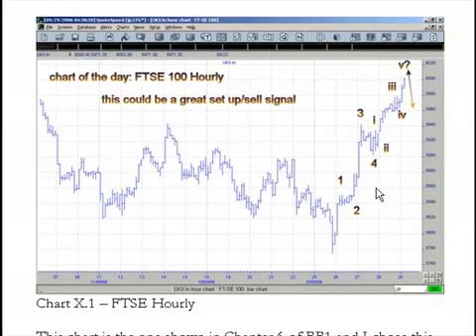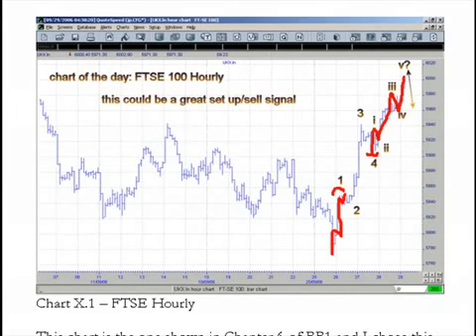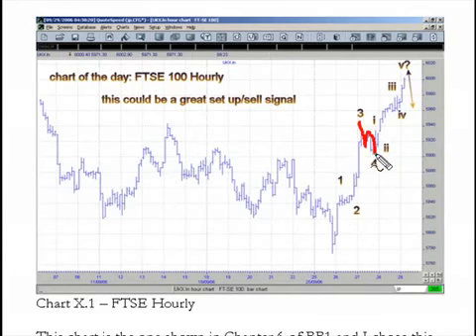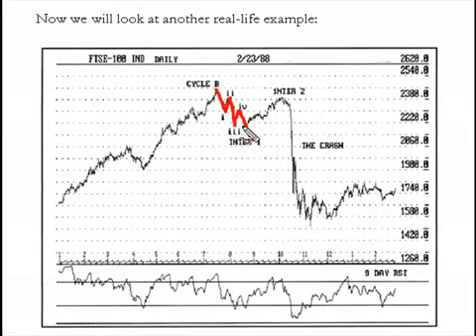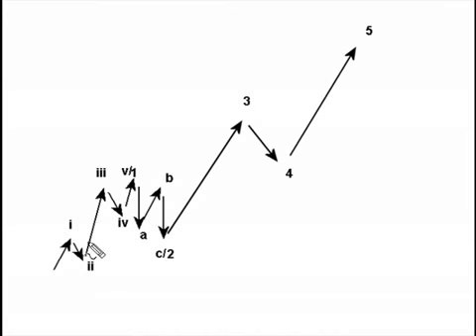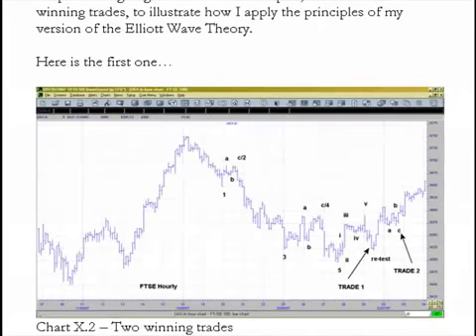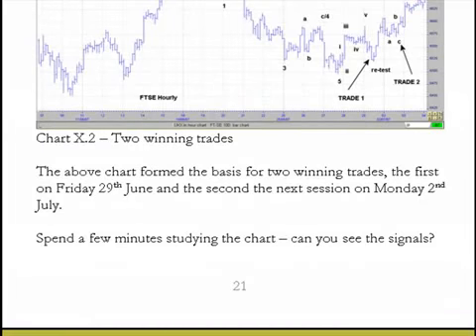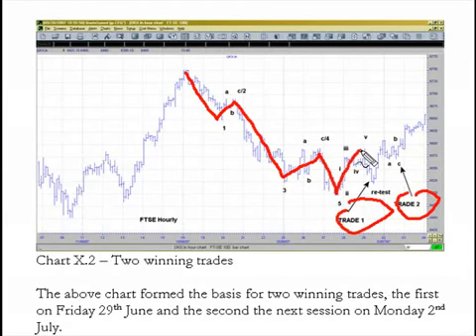Technical Analysis for Futures Currency Traders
"Technical Analysis for Futures Currency Traders" provides spot currency speculators and commodity futures traders with an innovative new approach to analyzing price fluctuations in the foreign exchange.

Based on solid mathematical and statistical models, "Technical Analysis for Futures Currency Traders" is a highly visual resource that uses over 220 images to explore:

You can find in this book:
- Currency Markets Spot Currencies
- Currency Futures
- Technical Analysis Pattern Recognition
- Econometric Models
- Crossover Trading Systems
- Wave Theory
- Reversal Charts Point & Figure Charts
- Renko Charts
- Swing Charts
- Brief History of Wave Theory Origin of Wave Theory
- Gann Angles
- Kondratiev Wave
- Elliott Wave Theory
- Gartley Patterns
- Goodman Swing Count System
- Two-Wave Cycles Two-Wave Cycle Properties
- Enhancing the Forecast
- Three-Wave Cycles Basic Three-Wave Cycle Types
- Forecasting the Third Wave
- Four-Wave Cycles Multi-Wave Cycle Names
- Four-Wave Cycle Properties
- Five-Wave Cycles Properties
- Forecasting the Fifth Wave
- Six-Wave Cycles Properties
- Forecasting the Sixth Wave
- Double-Wave Forecasting
- Advanced Topics Data Operations
- Swing Operations

This on-target reference also features instructive case studies of the author's unique method, together with a wide range of important supplemental information covering ISO currency pairs, exchange rates, global banking hours, basic three-wave cycles, and related resources.

A vital tool for success in the currency market, "Technical Analysis for Futures Currency Traders" gives traders a powerful new method for analyzing fluctuations in the foreign exchange markets and accurately determining market waves.